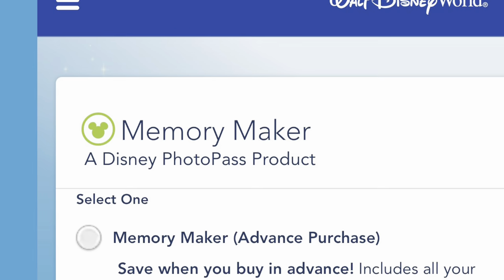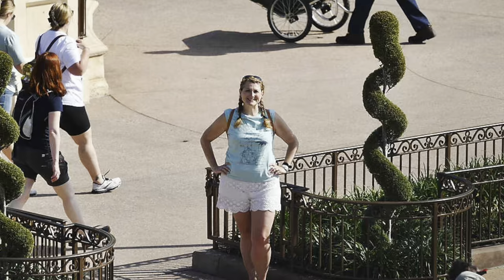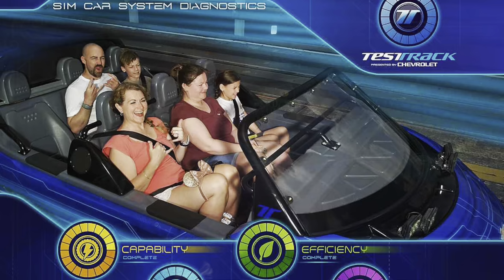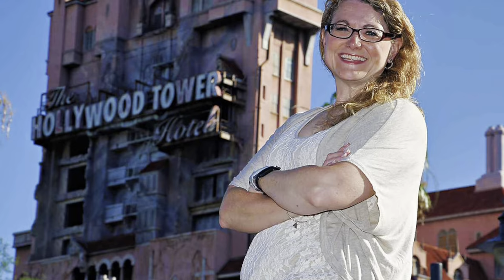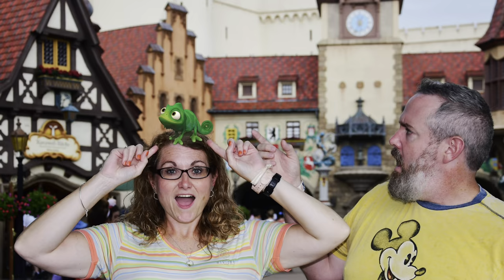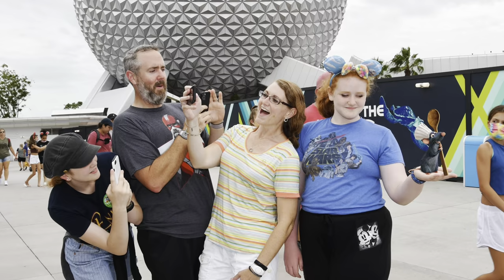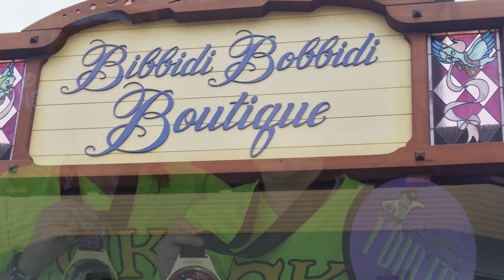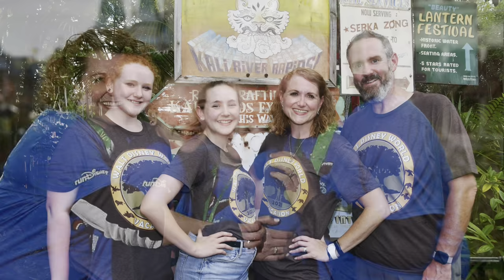What is Memory Maker? | Photopass Downloads | Walt Disney World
Looking to learn more about Memory Maker or want to know how to make the most out of your Memory Maker purchase? This video is for you!

We are travel agent/AP holders with lots of tips, tricks and pure shenanigans!